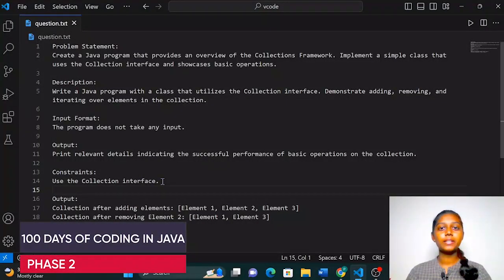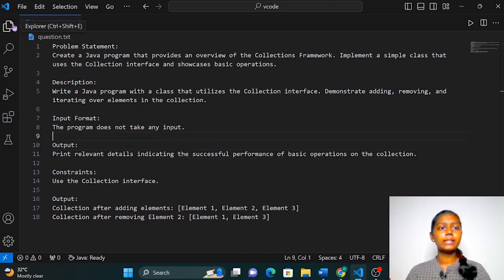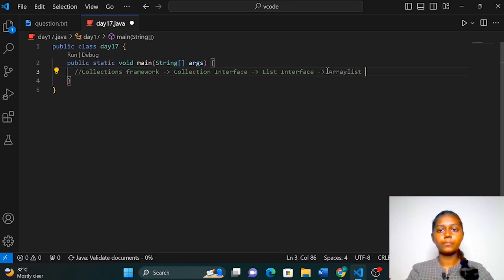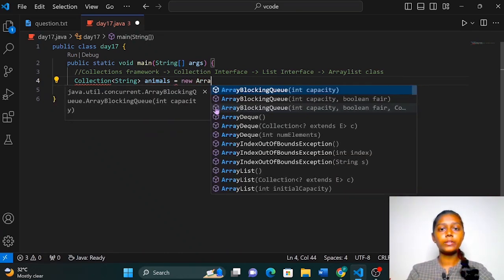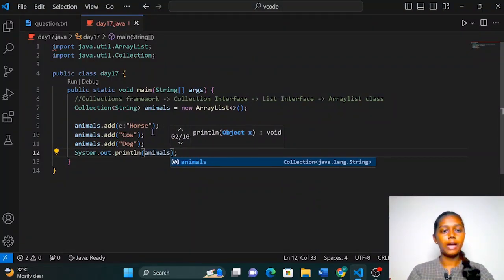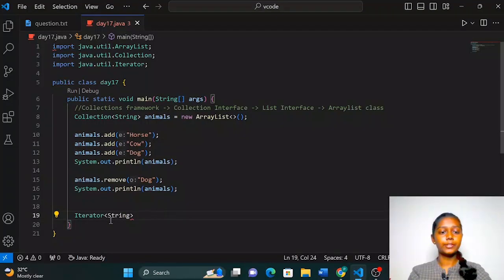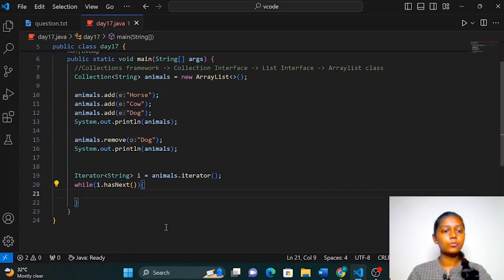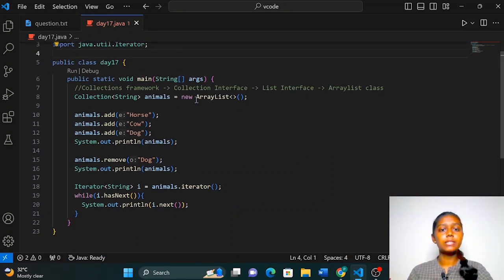HackerRank | Phase - 2 | Day-17 Question-1 | 100 Days Of Coding In Java | V-CODE | CSI | VIT-AP